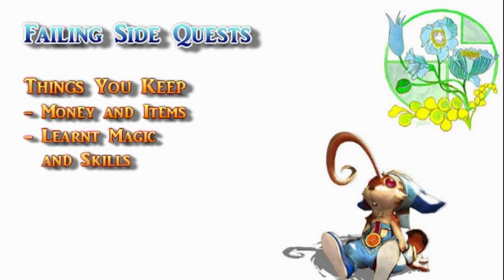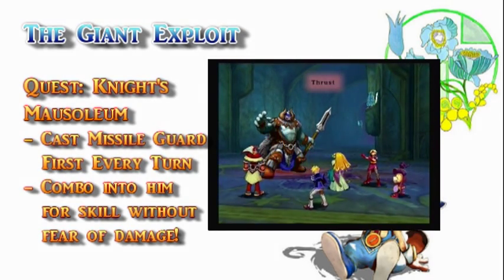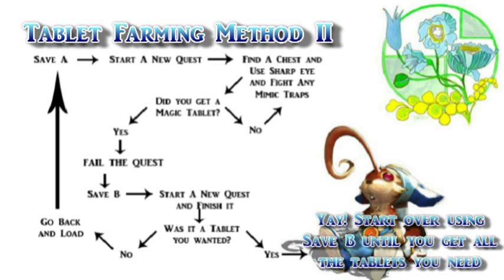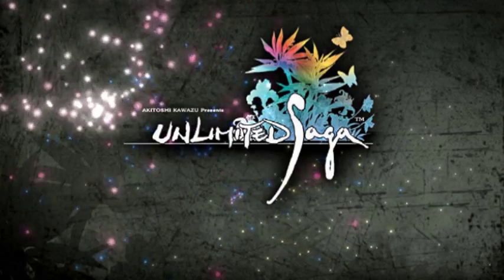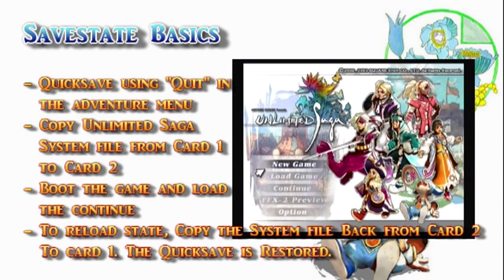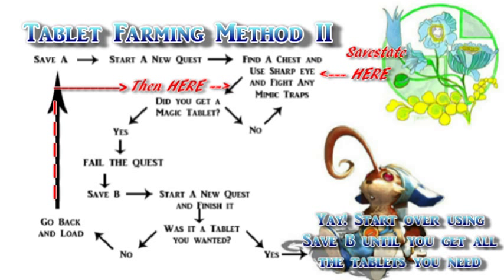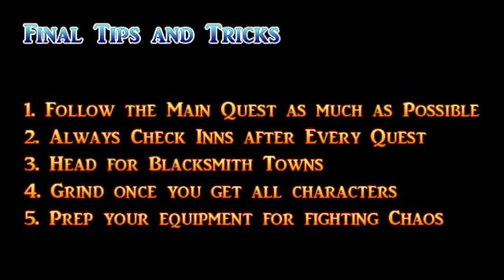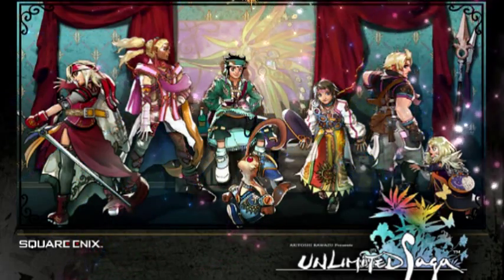UNLIMITED Saga: The Tutorials - Episode 7 (final)